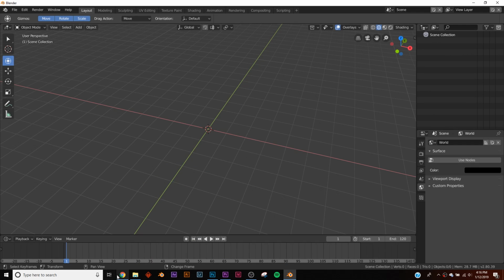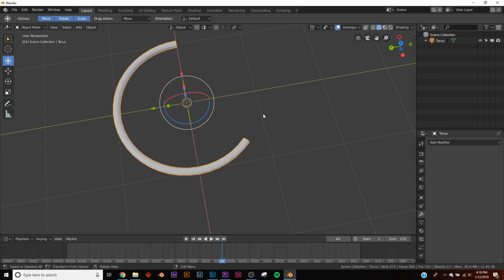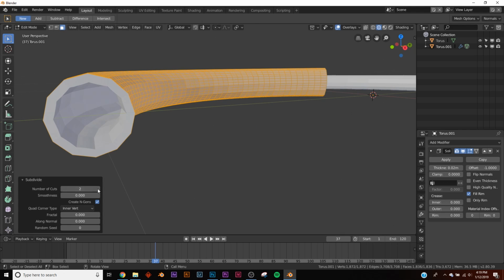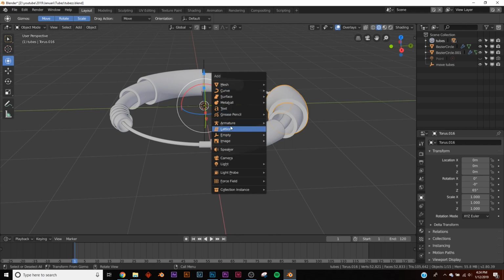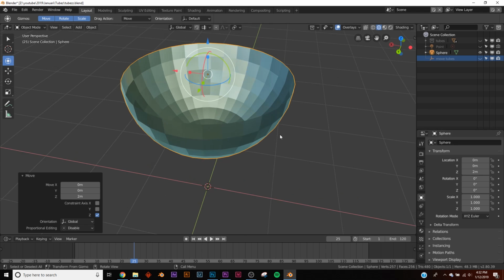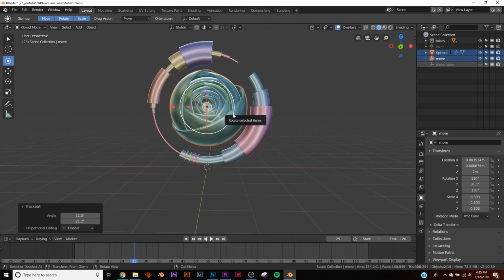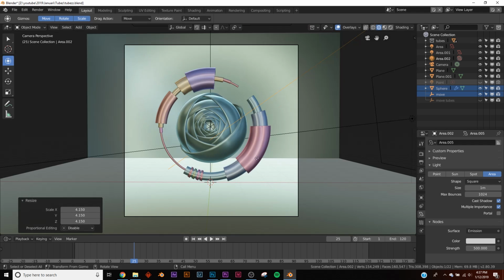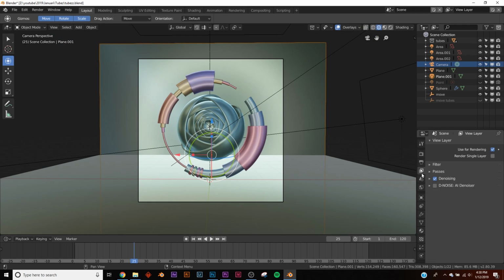Bender - Abstract Design Tutorial (Blender 2.8)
In this tutorial I will show you two different abstract model designs